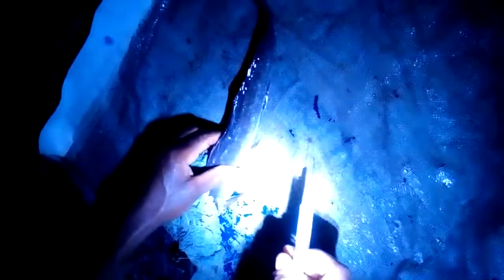Hatching Fish - Injecting Stage